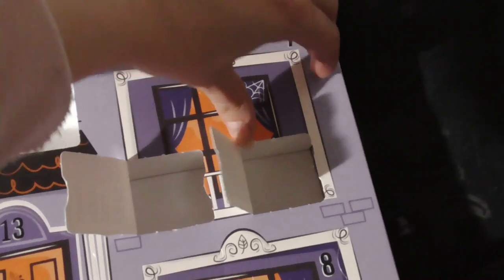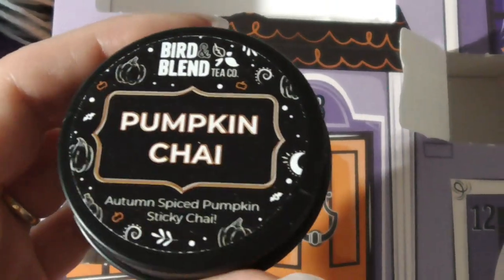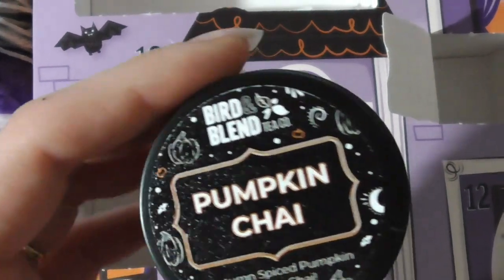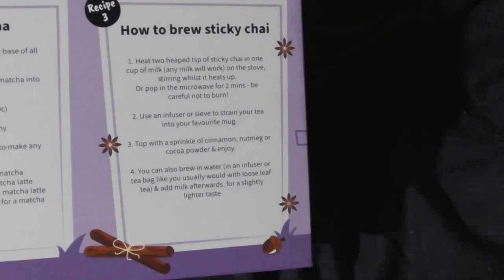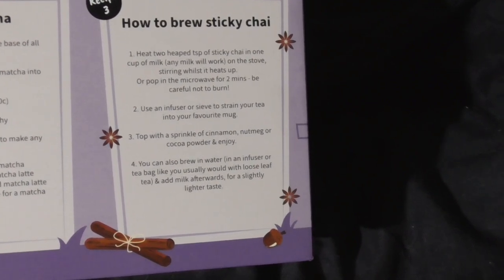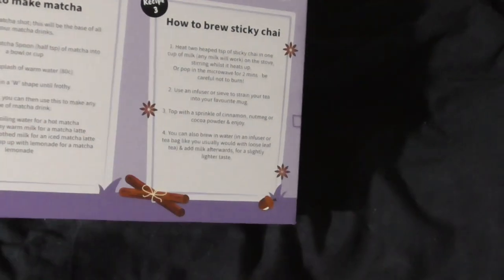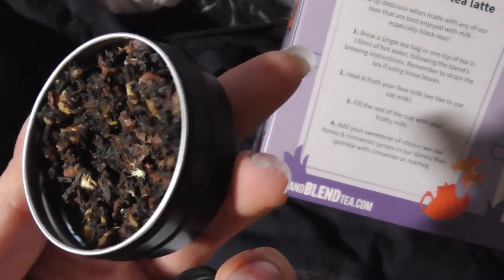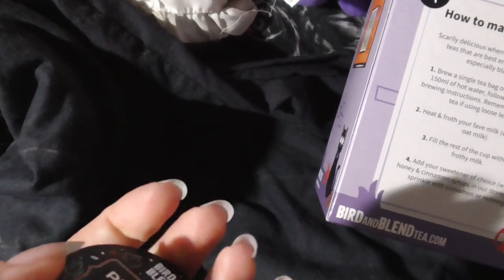Halloween Advent Calendar day 7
Can't wait to get into this advent calendar! yay!